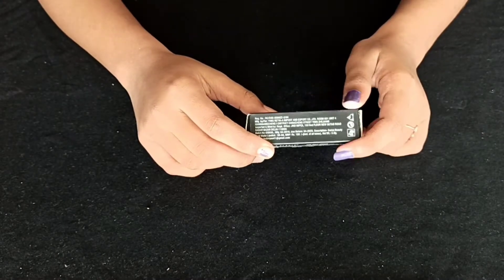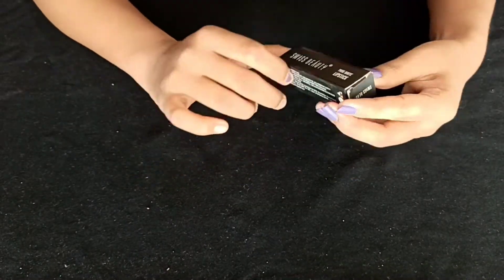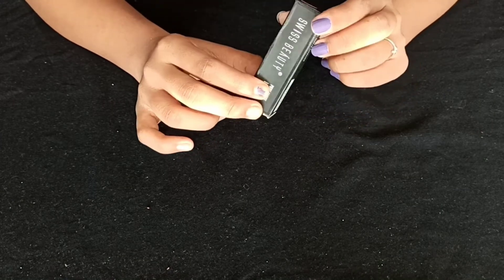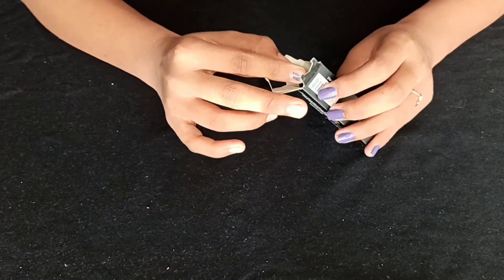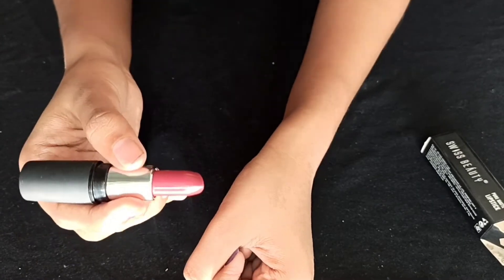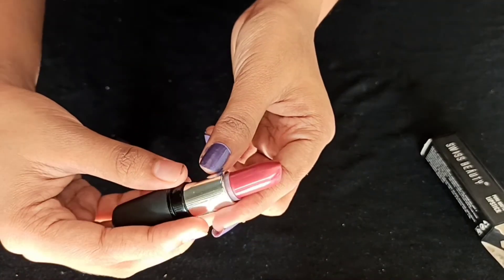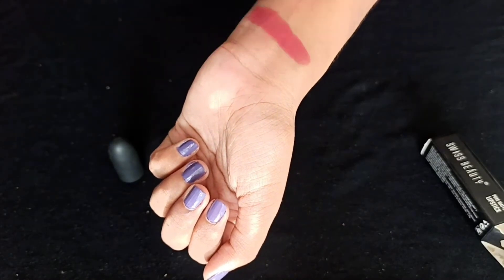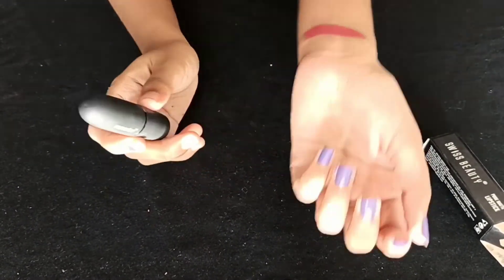Review about Swiss beauty lipstick || Affordable product||Must buy it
This video is a review video
Review about Swiss beauty lipstick